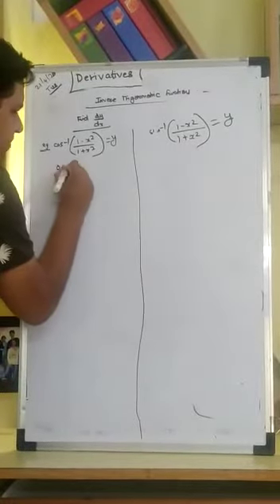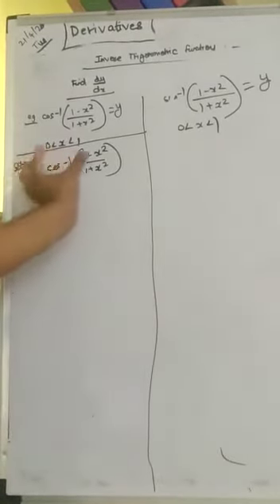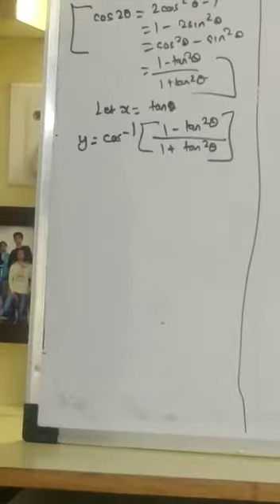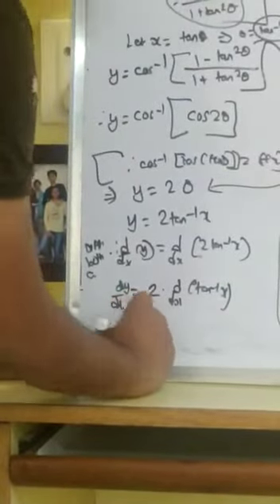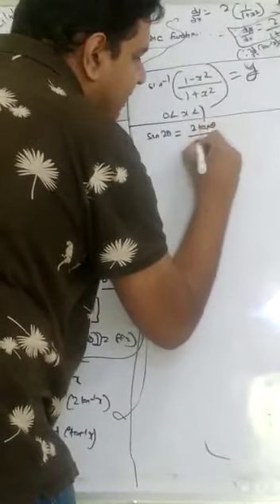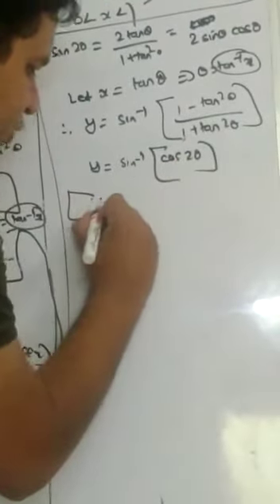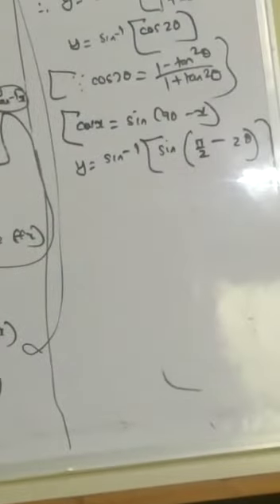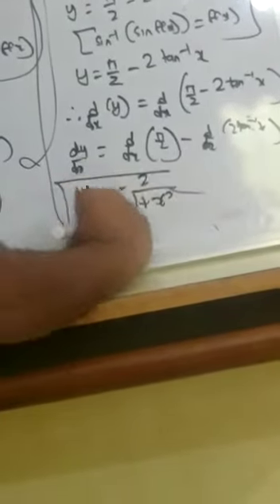Derivatives 20 : 12th Cbse / Hsc